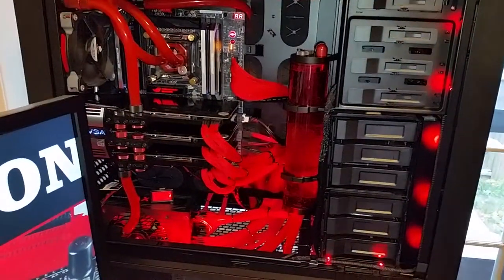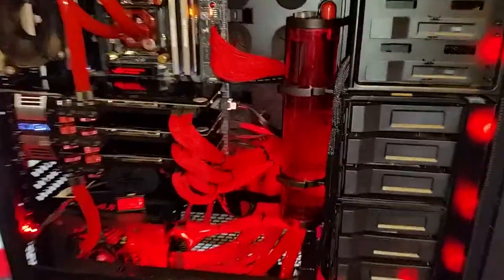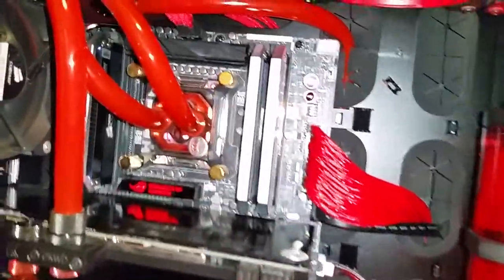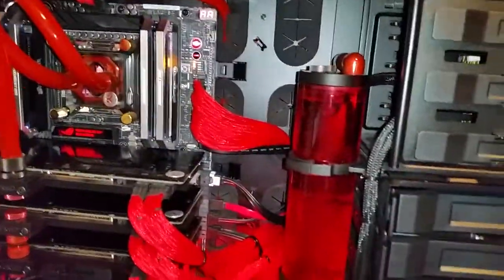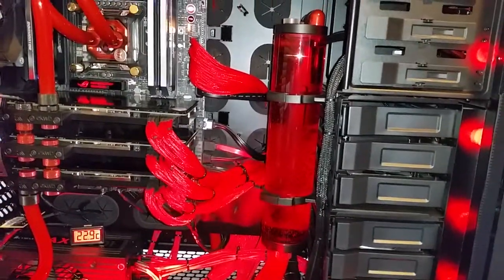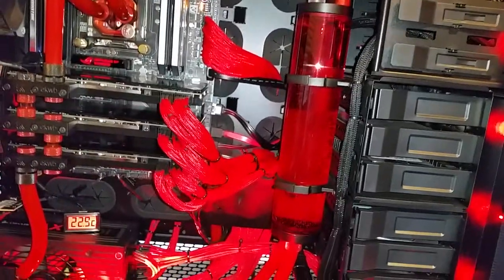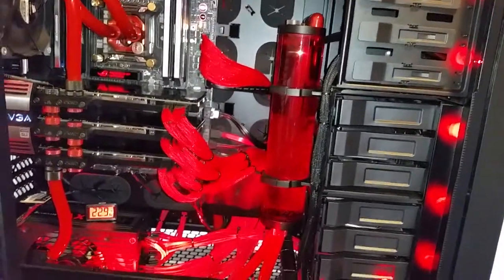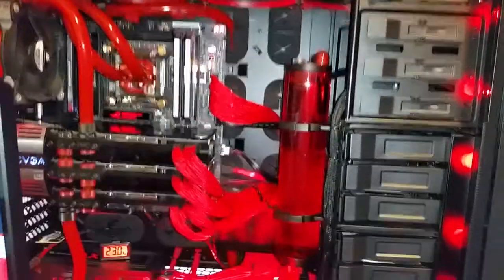Bitspower 250 ML Resevoir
Updated my Reservoir...